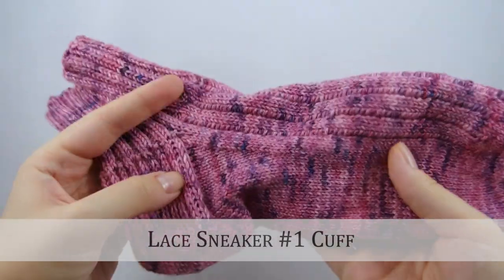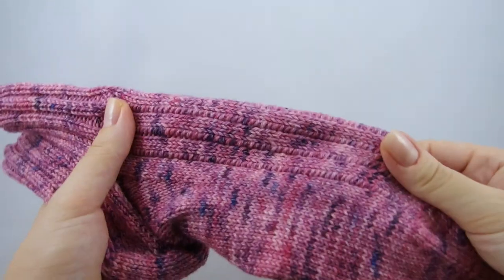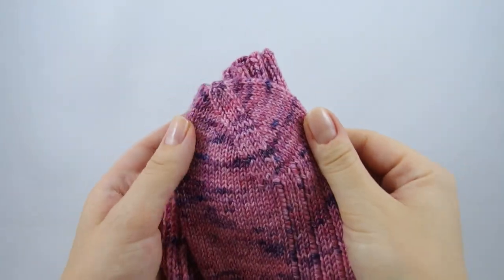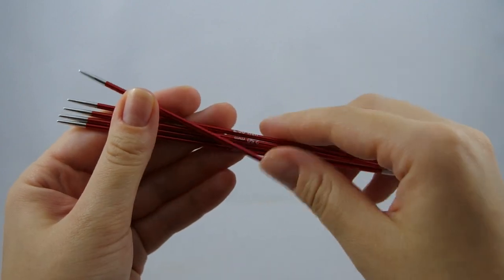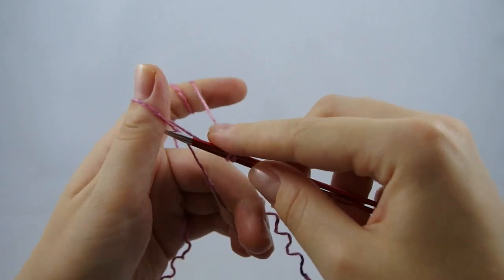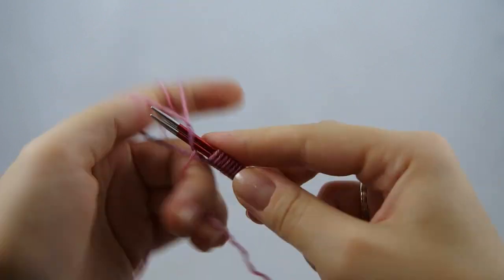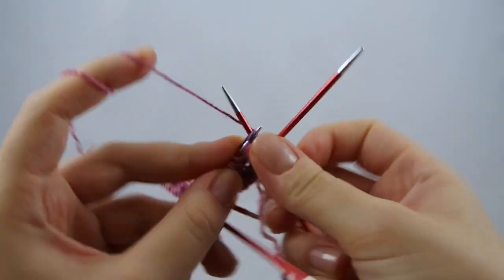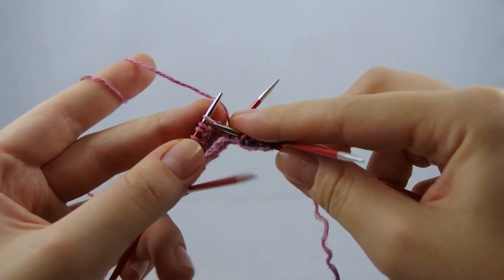Lace Sneaker #1 Cuff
Yarn: Hand dyed (haalu)
Needles: KnitPro Zing in 2.5mm / 15 cm